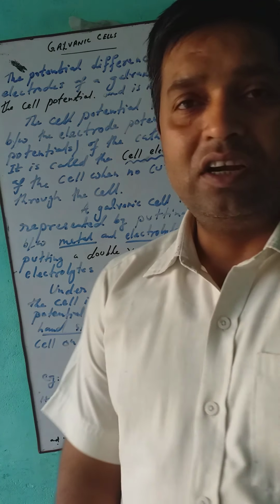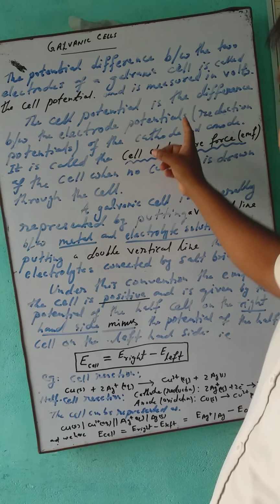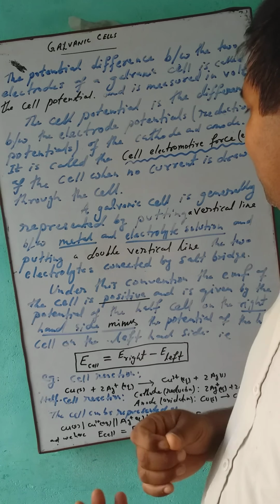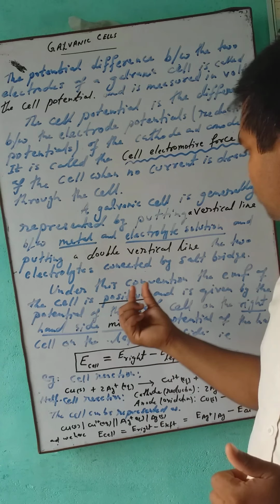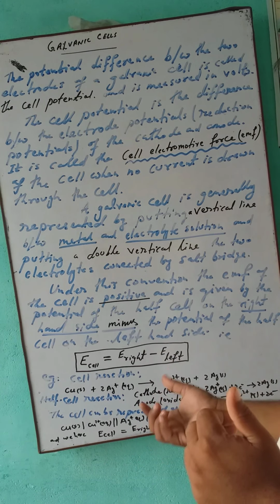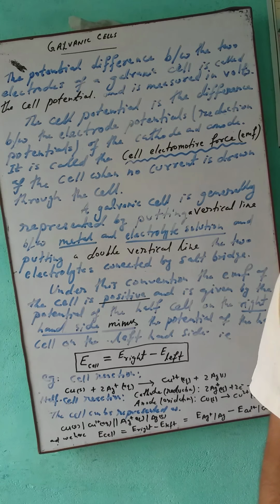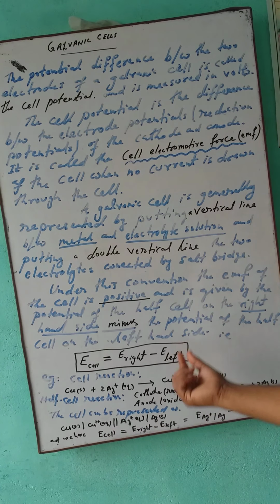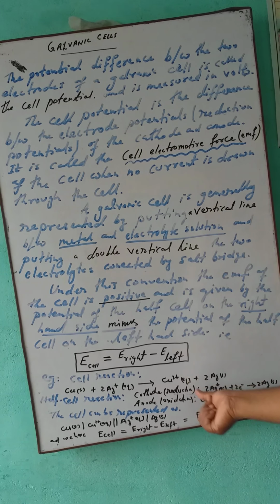Cell electromotive force